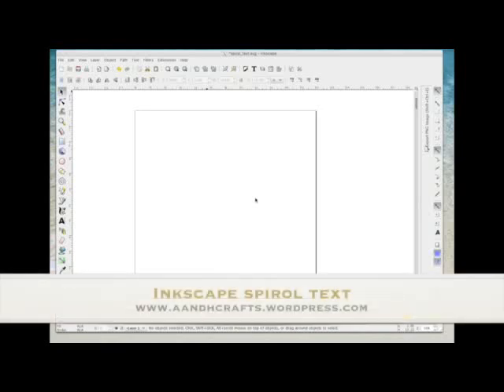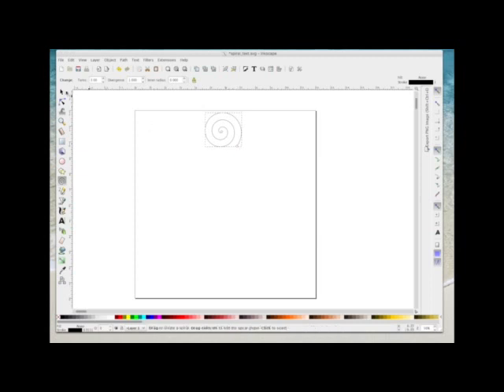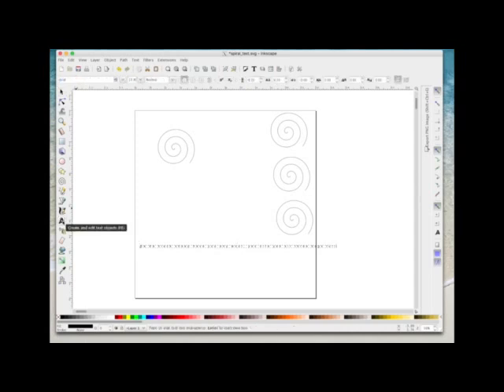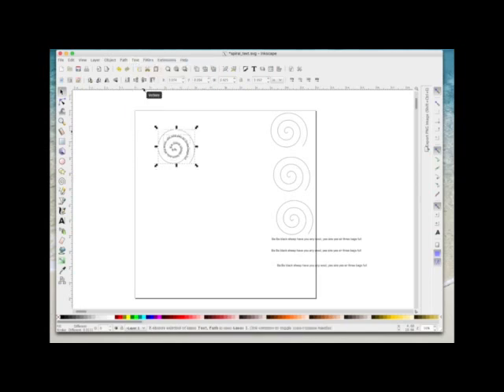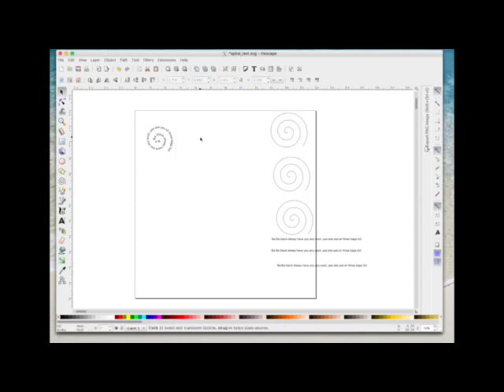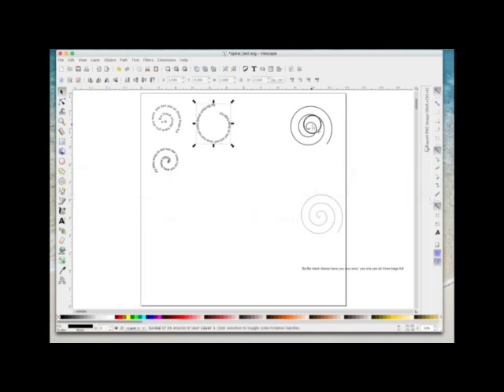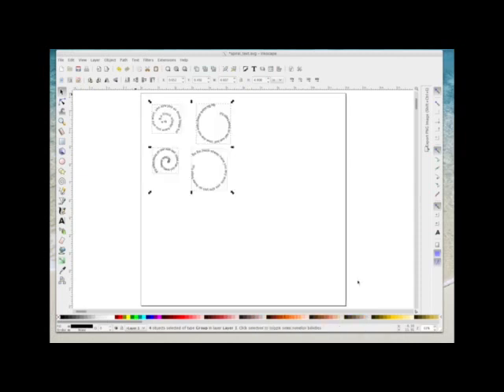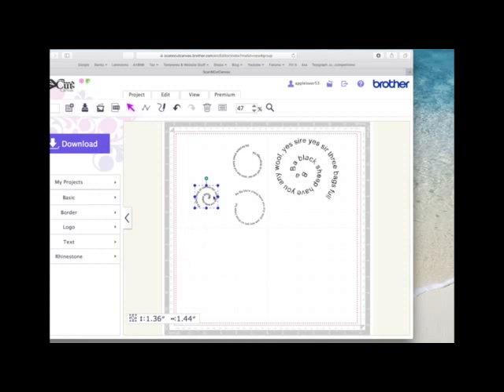Creating Spiral Text in Inkscape for ScanNCut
ScanNCut MACHINE Play List
You can use the Zig 2 way glue pen to restick your mats

In this video I show you how to make text on a spiral shape, which you can then convert and use with your Brother ScanNCut and pen tool.